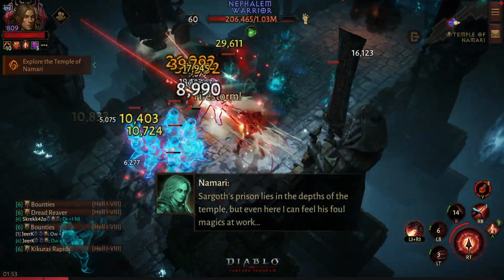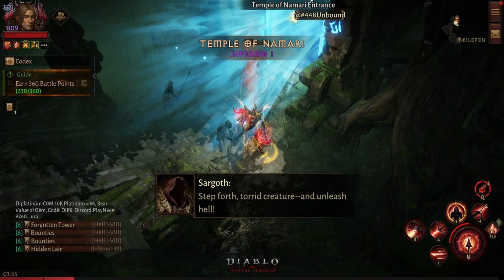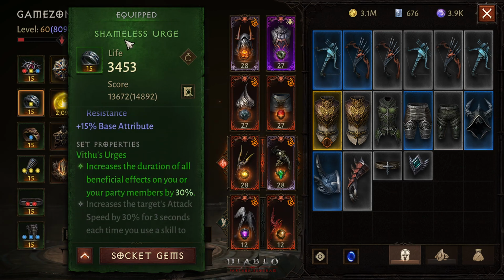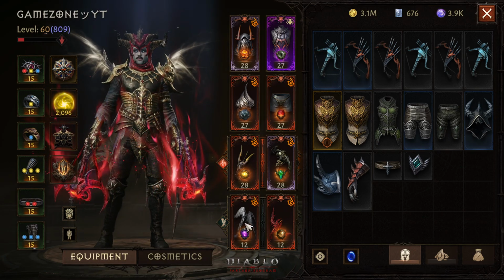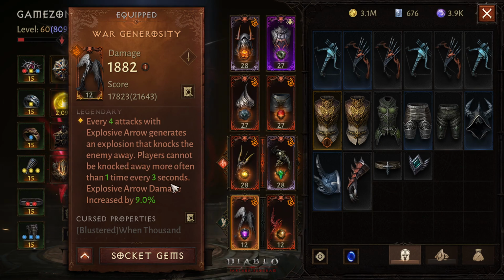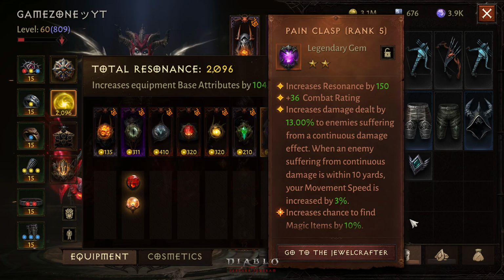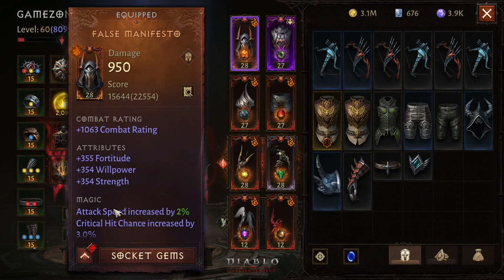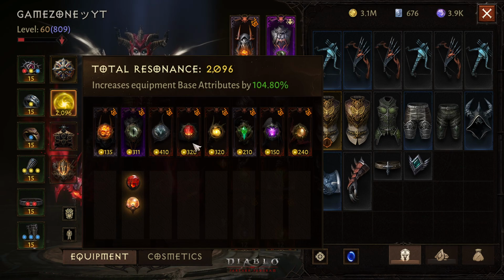Inferno - Explosive Storm Builds With Combat Stance | MASSIVE DAMAGE | Diablo Immortal